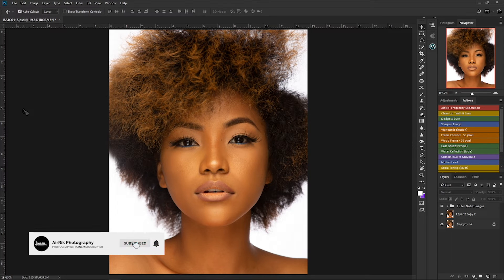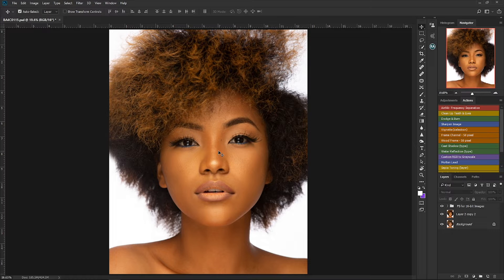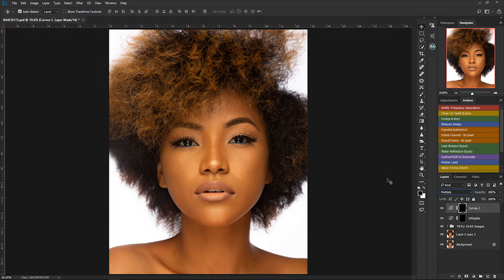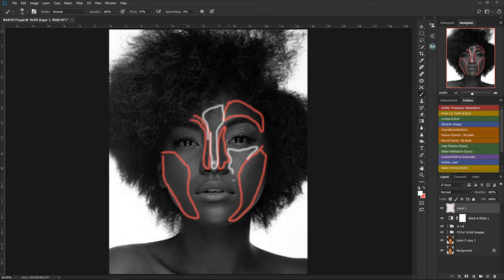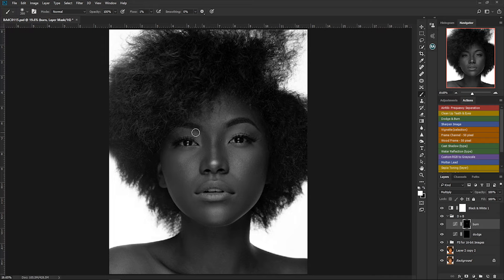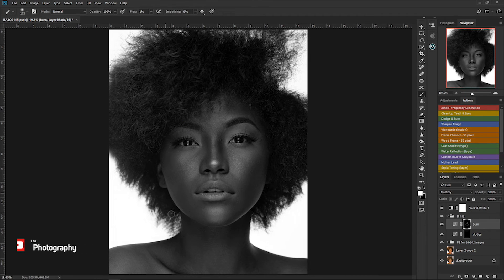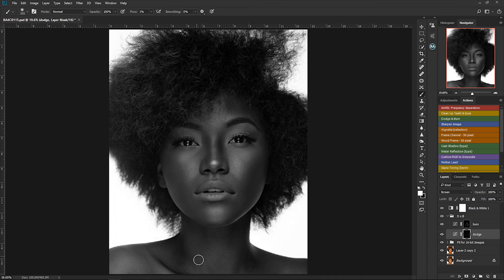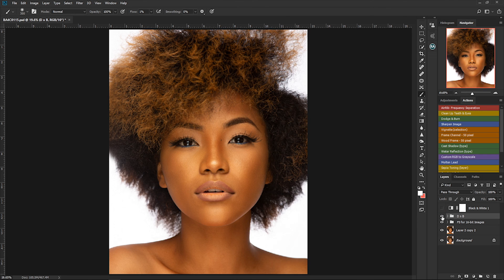PHOTOSHOP RETOUCH - DODGING AND BURNING AN IMAGE OF PHOTOGRAPHER PRINCE MEYSON - PART 2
He my friends!! In today's video, I am going to be Dodging and Burning an image by popular  Nigerian photographer Prince Meyson. This is part 2 of 2 series.
PHOTOSHOP RETOUCH - DODGING AND BURNING AN IMAGE OF PHOTOGRAPHER PRINCE MEYSON

My Gear
Camera: Canon 6D Mark 2
Lense: Canon 50mm f1.4 / Canon 85mm f1.8